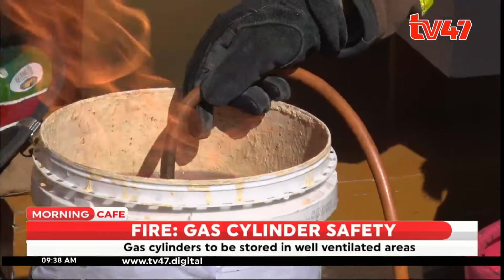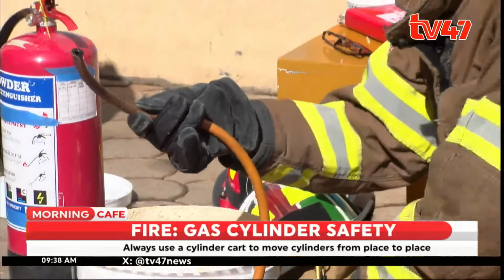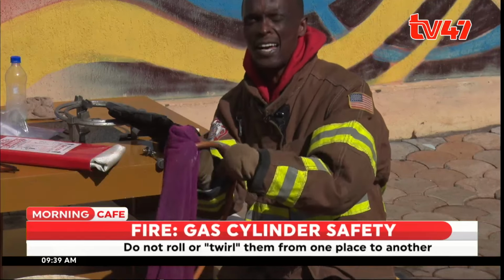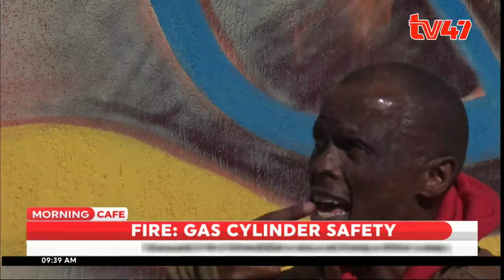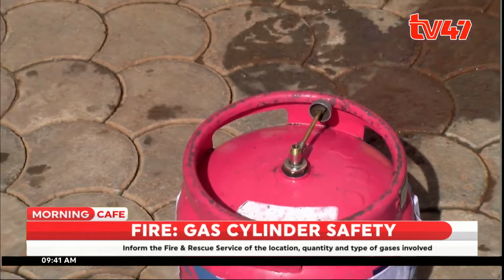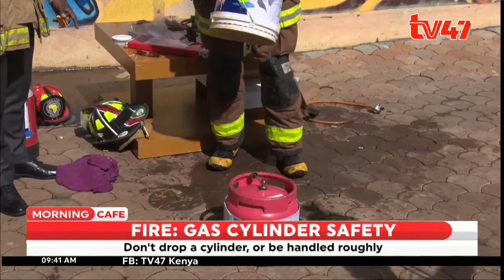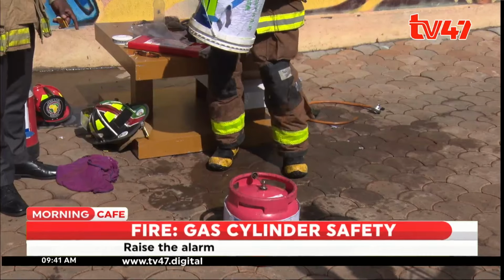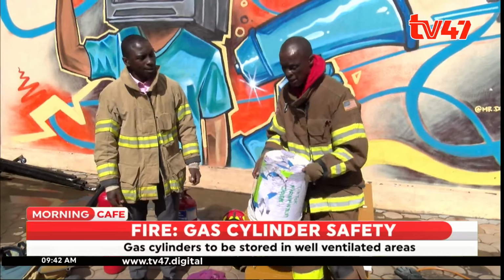How to put out burning gas cylinder using ordinary 'ndoo' - Jose Ngunjiri, Fire Safety Officer